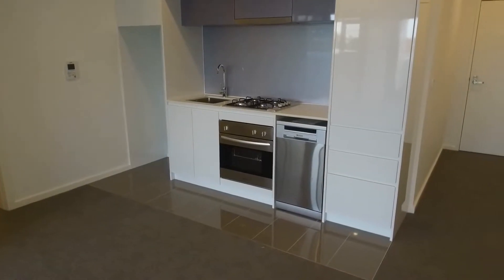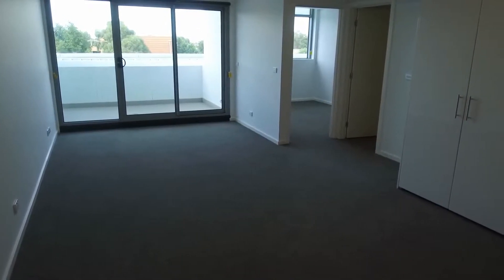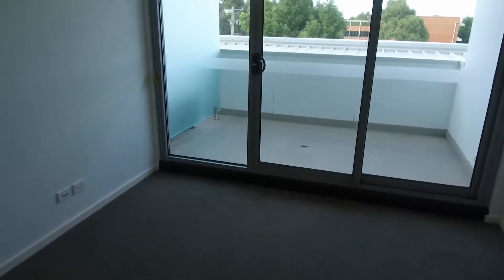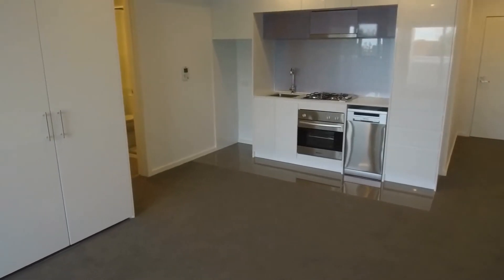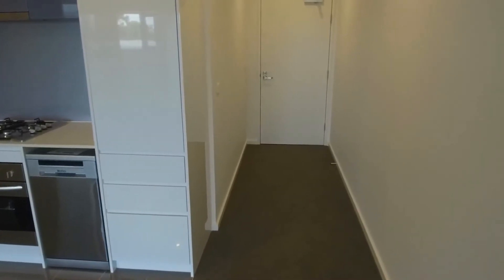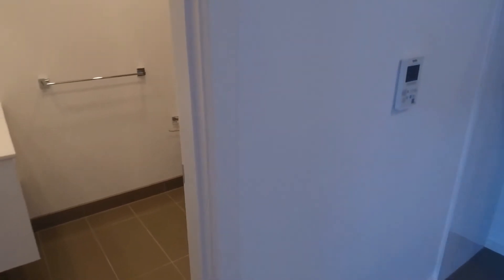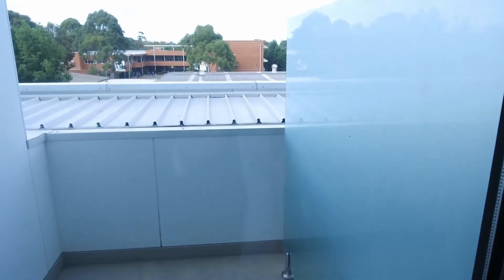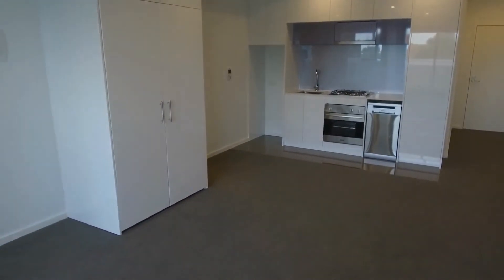Rental Property in Melbourne: Preston Apartment 2BR/2BA by Melbourne Property Management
for more information on MelbourneRealEstate and if you need MelbournePropertyManagement. to see our available listings! You can also call us or visit our office at

Like our apartments for rent in Melbourne, this property in Preston features 2 bedrooms and 2 bathrooms. The living area is air-conditioned and well-lit. The kitchen has plenty of cabinet space and stainless steel appliances. The master bedroom has built-in robes, an ensuite, and direct access to the balcony.

Think one of our wonderful apartments for rent in Melbourne is right for you? and call our professional Melbourne property managers today! Know someone who might be interested in our RentalPropertyInMelbourne instead?